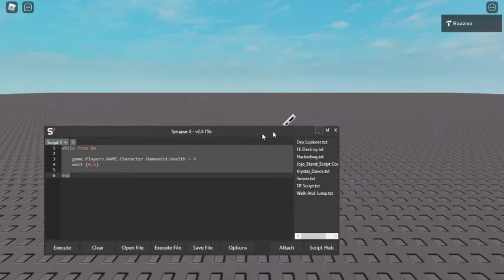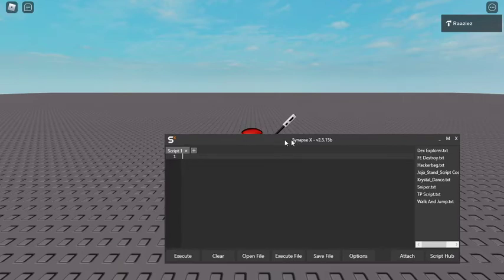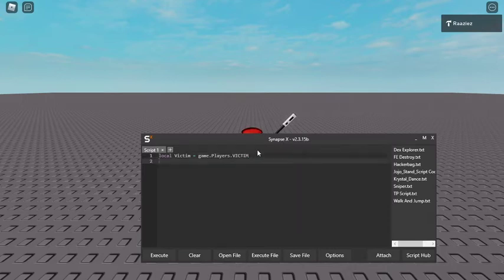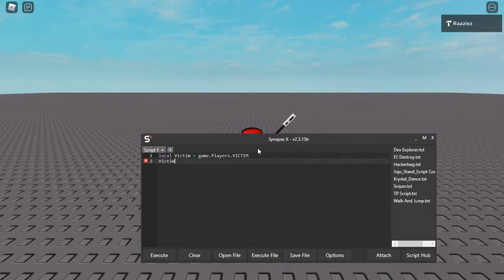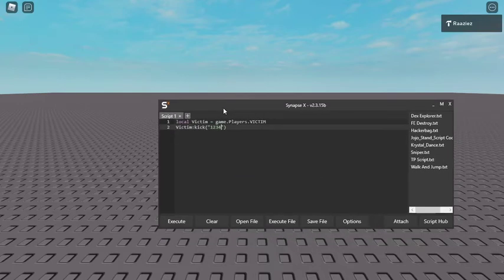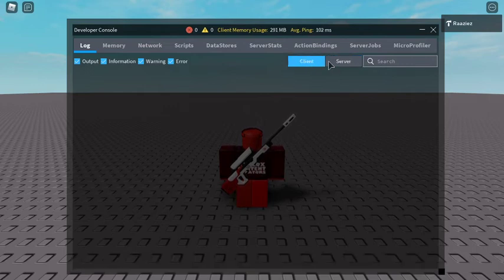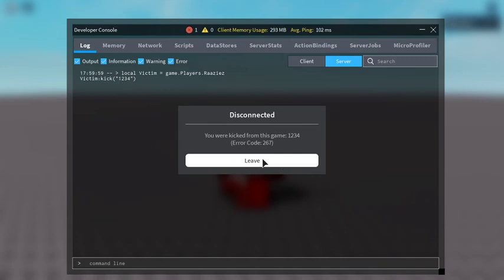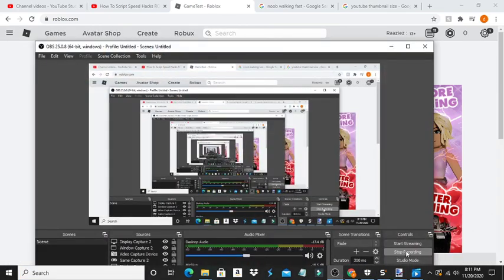Learn How To Kick Players ROBLOX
In This Video I Will Show You How To Kick Players! Please Keep In Mind This Will Only Work In Console Or A Server Side Executer!

Script : local Victim = game.Players.VICTIM
Victim:kick("1234")